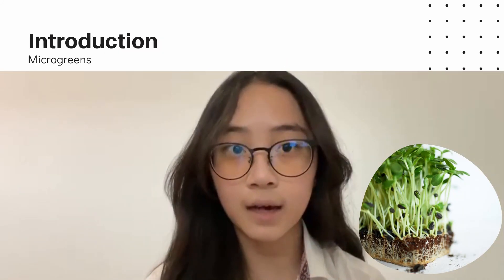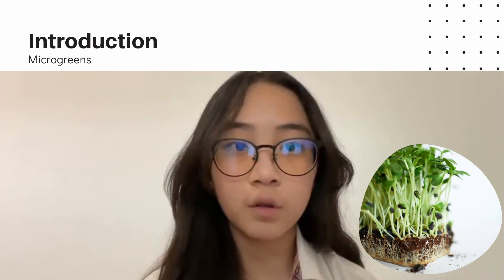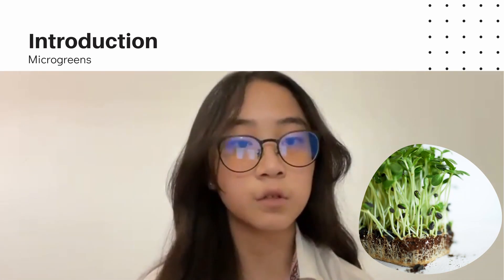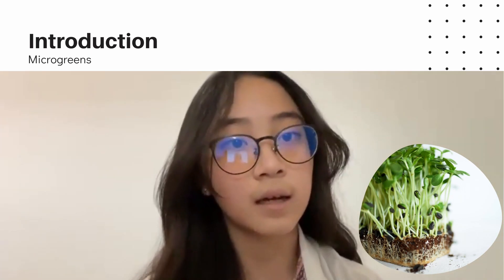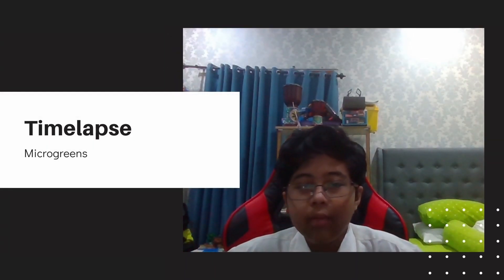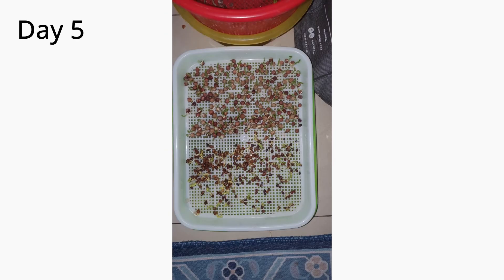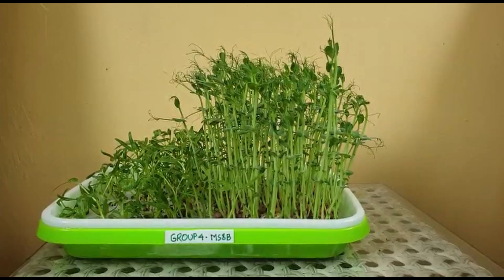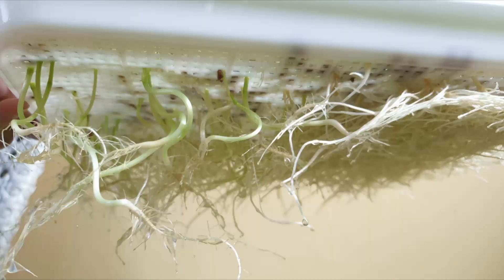2nd Place Microgreens Group 4 MS8B